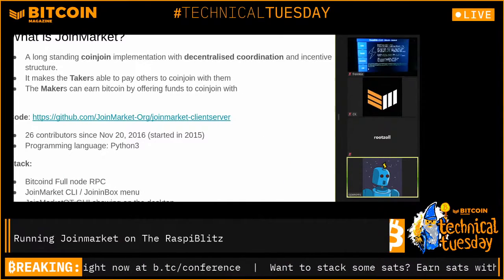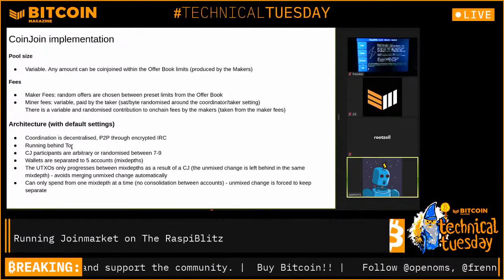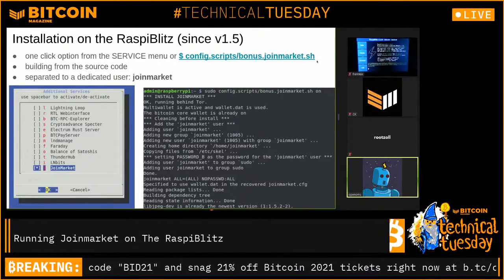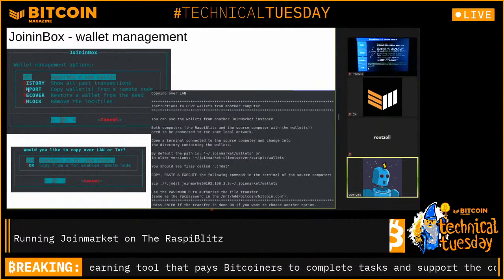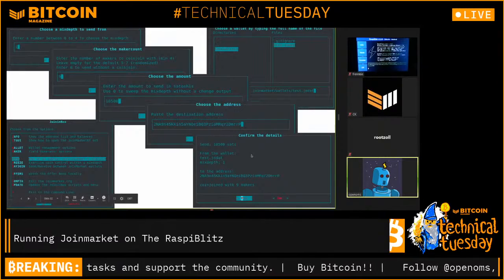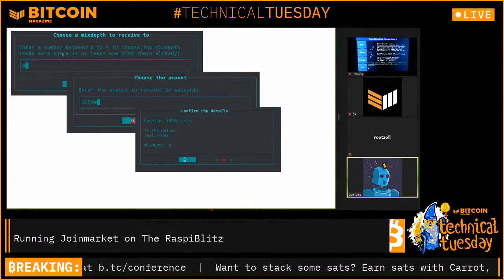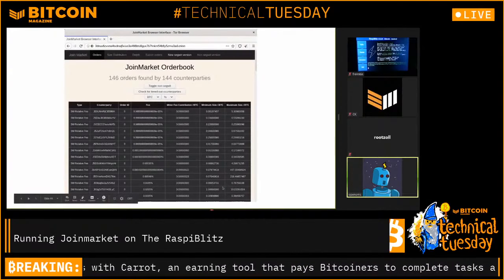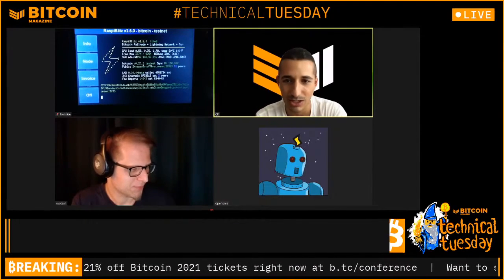Bitcoin Magazine's Technical Tuesday: Running JoinMarket On The RaspiBlitz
In this episode of Bitcoin Magazine's Technical Tuesday, the live stream welcomed @openoms to present on "Running JoinMarket On The RaspiBlitz." JoinMarket is a CoinJoin implementation that allows users to obscure their BTC transactions and better protect their privacy. By running the implementation on a RaspiBlitz, a DIY Lightning Node, users can have a brand new way to interact with some of Bitcoin's coolest technologies.

Check out the video above for more information.